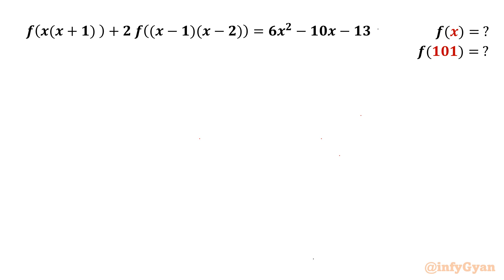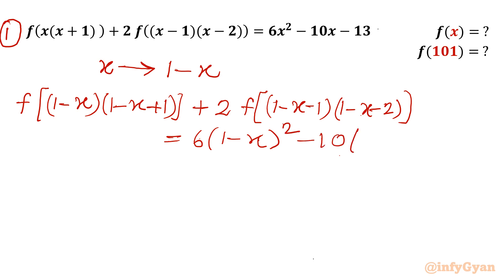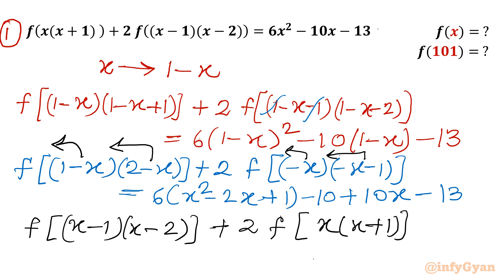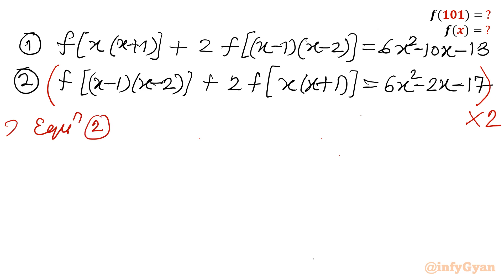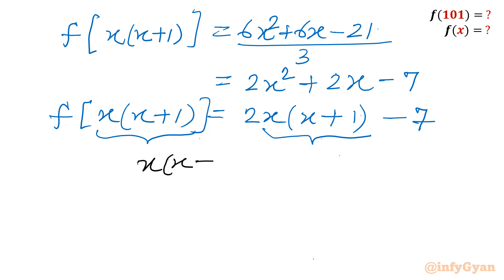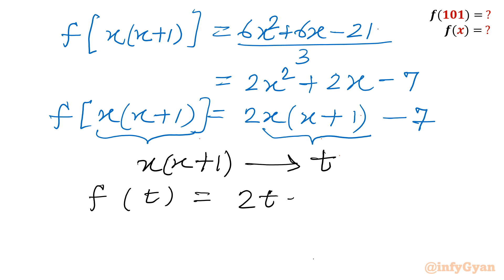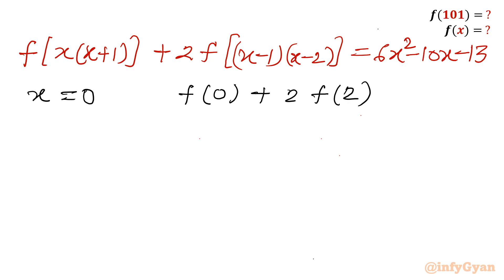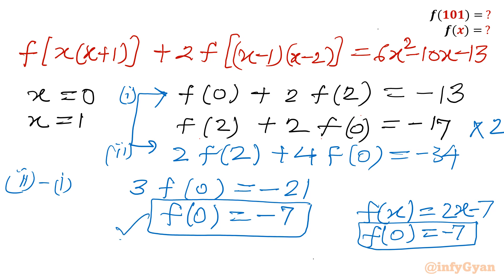A Nice Functional Equation | Find f(101) | Algebra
In this algebraic video, we will explore an interesting functional equation challenge where we need to find the value of f(101). Functional equations are a fascinating part of algebra that often appear in math competitions and Olympiads. Join me as we break down the problem step by step and reveal the solution. Whether you're preparing for a math competition or just love solving algebra problems, this video is perfect for sharpening your skills. Don't miss out on this algebra adventure!

📘 Topics Covered:

Step-by-step solutions using substitution method
Algebraic identities in functional equation
Practical calculation of function f(x) and f(101)